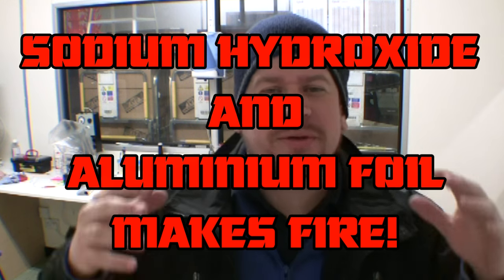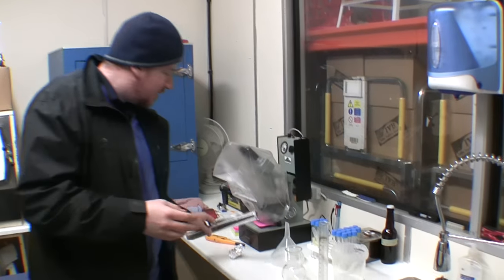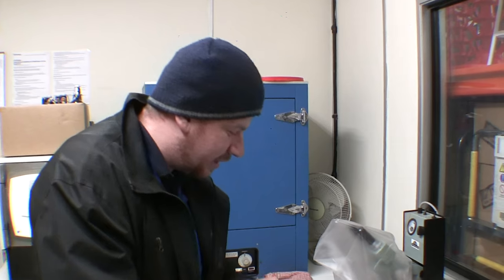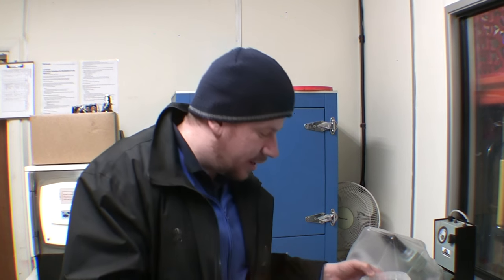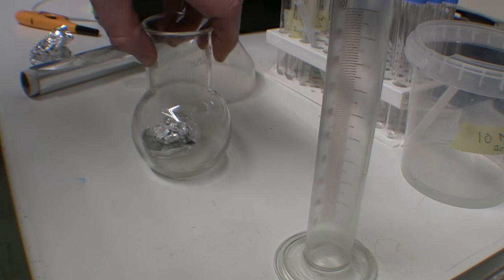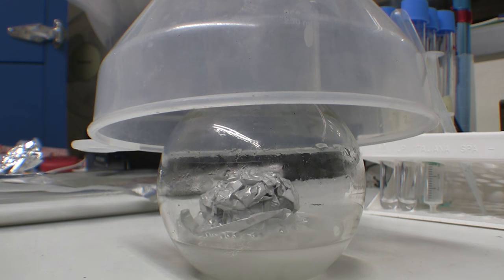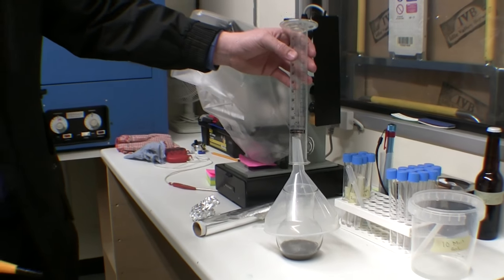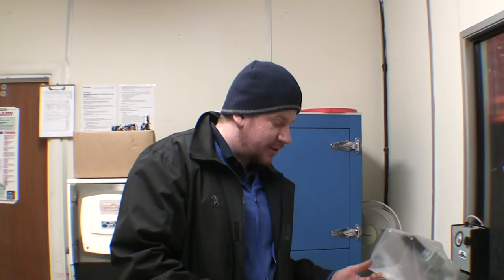Beer Science ~ Sodium Hydroxide + Aluminium = Hydrogen + Fire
Today, Beer Science. sort of. In the brewery we use many different chemicals and just one of them is Sodium Hydroxide, aka caustic. when in contact with Aluminium an exothermic reaction occurs and Hydrogen Gas is produced along with an inert ish substance Sodium Aluminate. We can then collect the Hydrogen gas and make, you guessed it, Fire!

You can see the best photos and images from around the brewery and behind the scenes when we are out filming on our Instagram feed at:

Sometimes updates are sporadic but there will always be another video.